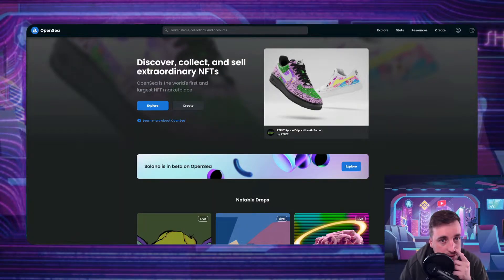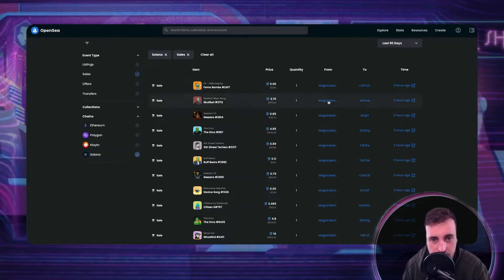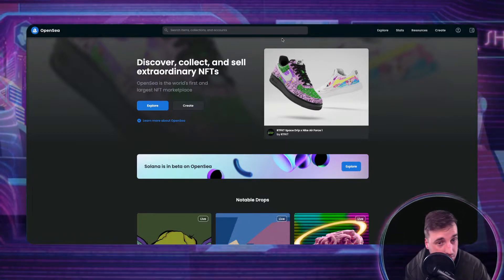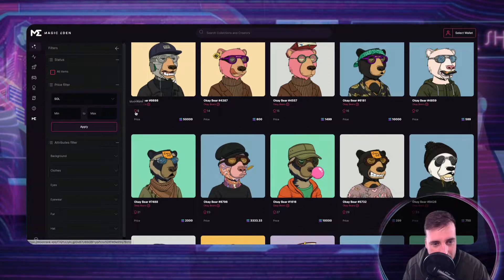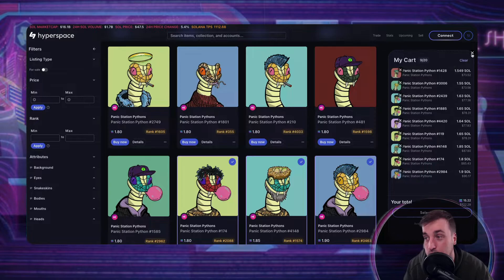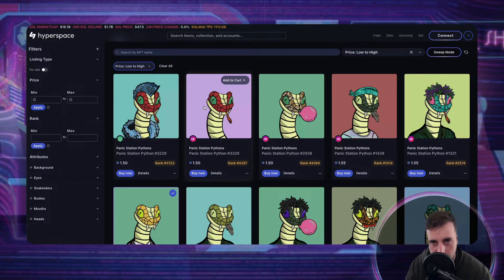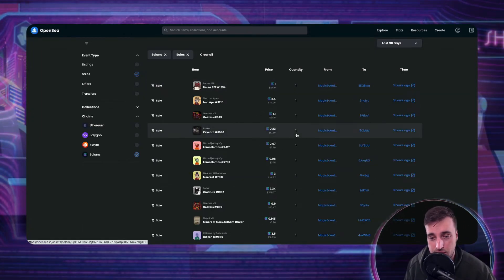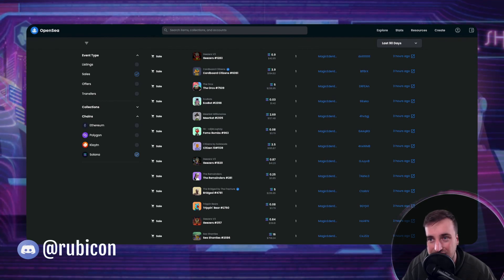Solana NFT Strategy DON'T MISS OUT! (This Tool Will Save You Thousands)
Solana NFT Strategy DON'T MISS OUT!

This tool is super useful for trading and finding and buying nft's during a pump or not. SOL NFTs are making their way to the front and being prepared is super important!

Let us know what else you'd like us to talk about!